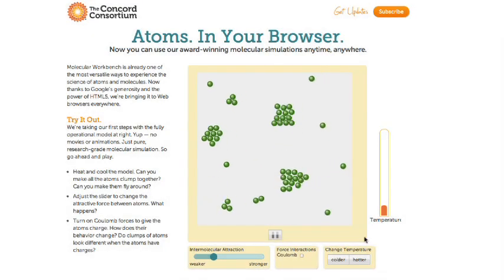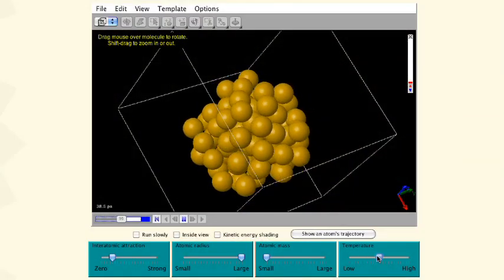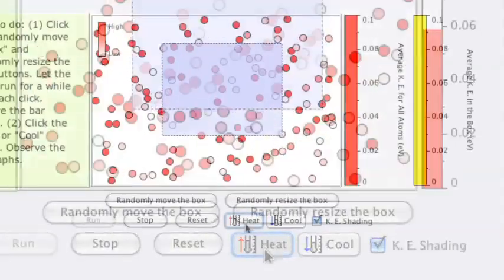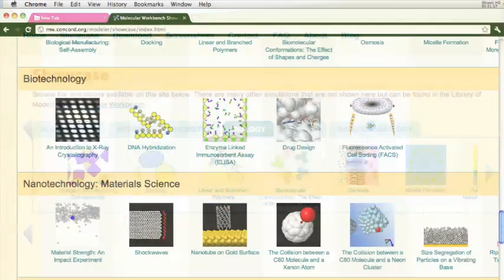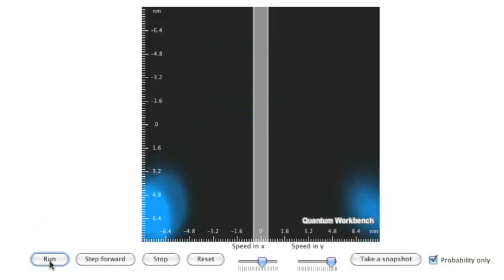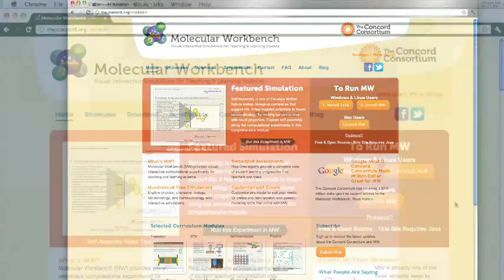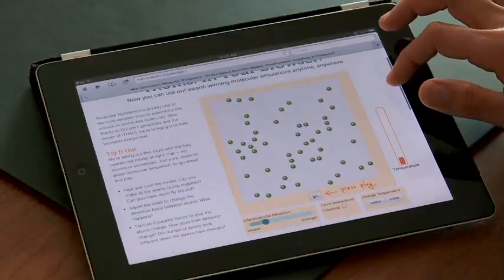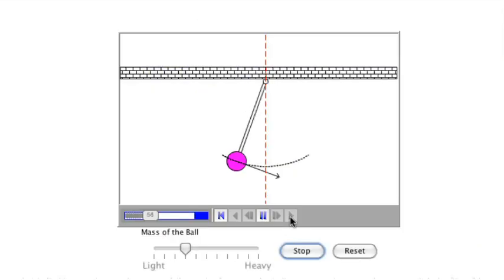Three Views of Molecular Workbench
The Molecular Workbench has been downloaded over 800,000 times, making it Concord Consortium's most popular single piece of software. Charles Xie, Amy Pallant, and Dan Damelin describe the history of Molecular Workbench and our vision for the future.